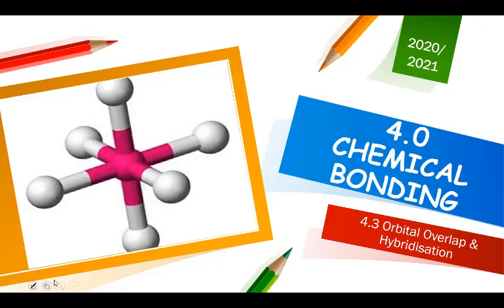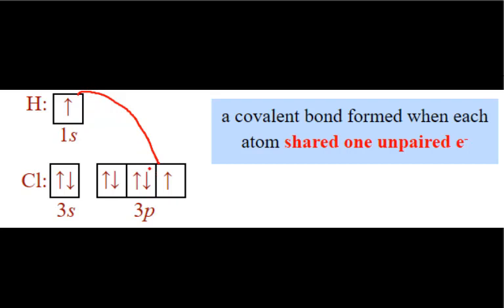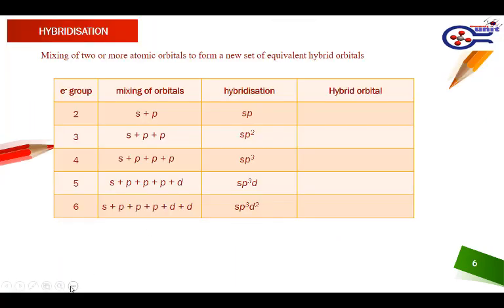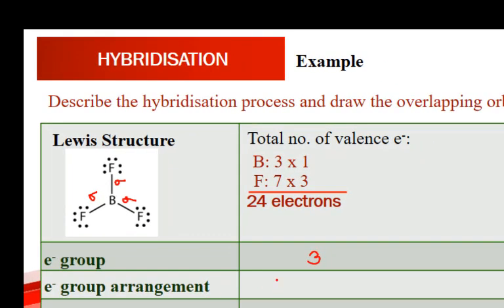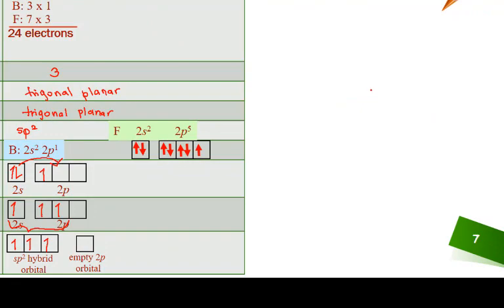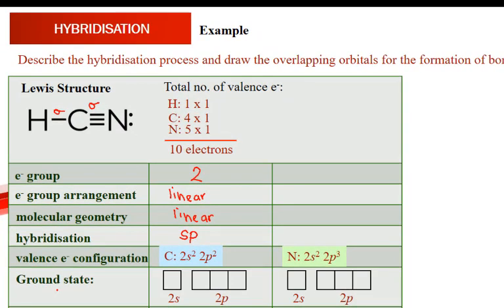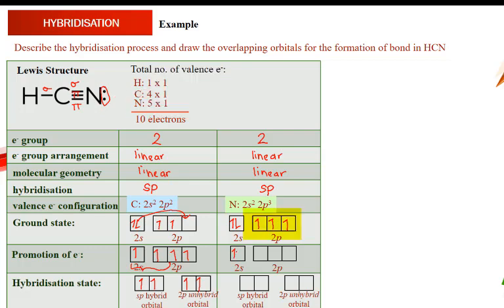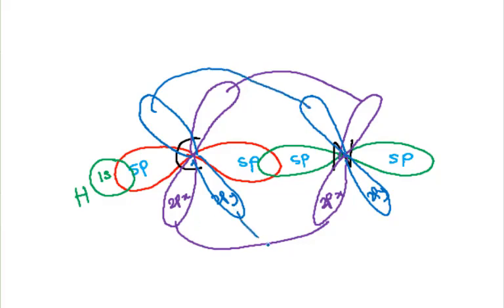Lecture Video Week 9 - 4 3 Orbital Overlap & Hybridization